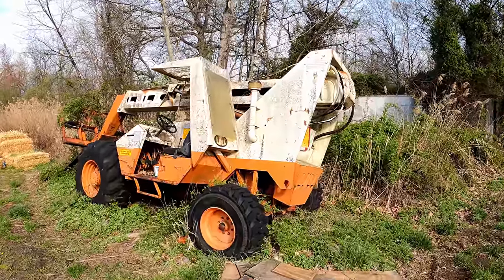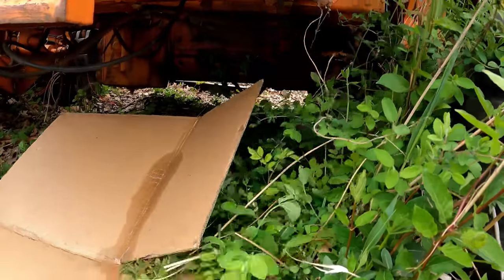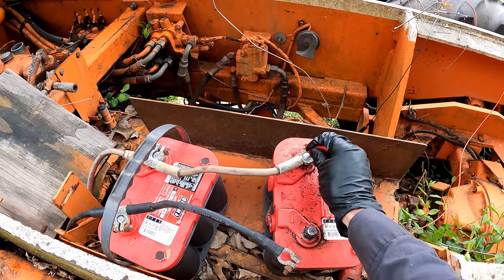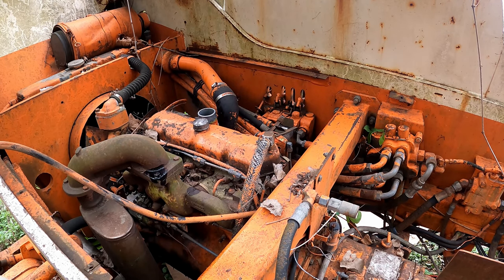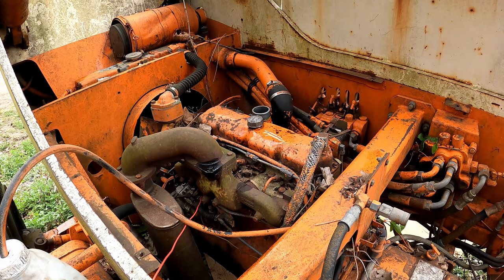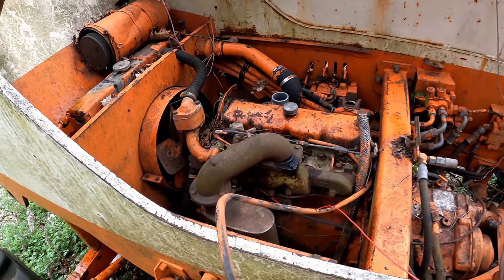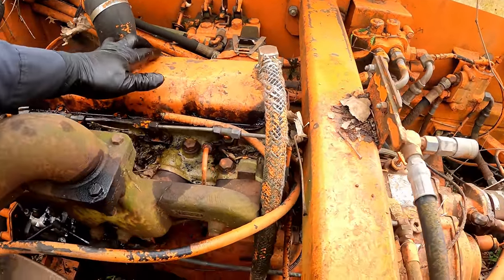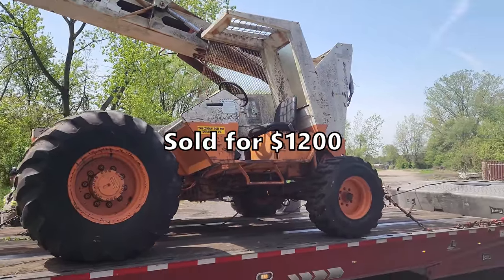Diesel LULL Sitting For 20ish Years Will It Fire Right Up? - NNKH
Stuff In This Video:
*POWER PROBE 3
*RETRACTABLE TEST LEADS

This Diesel Lull Telehandler has been sitting for 20ish years.  Let's see if it will fire.

0:00 Intro / Checks
03:29 1st Crank
05:39 1st Start
10:52 Conclusion
13:28 Staci